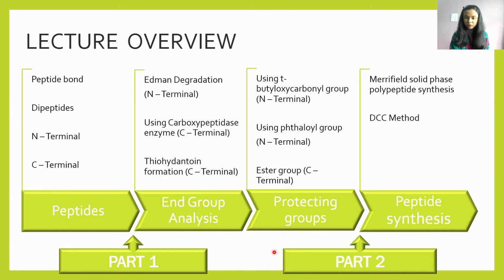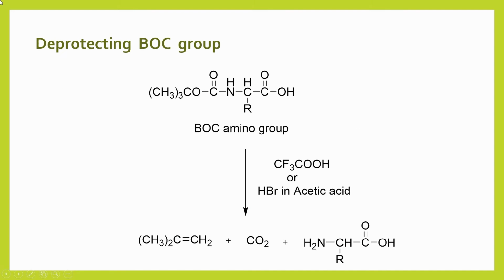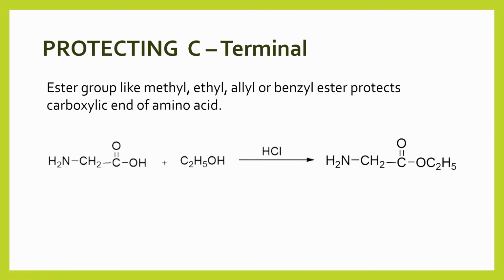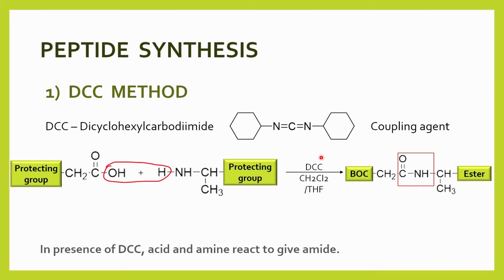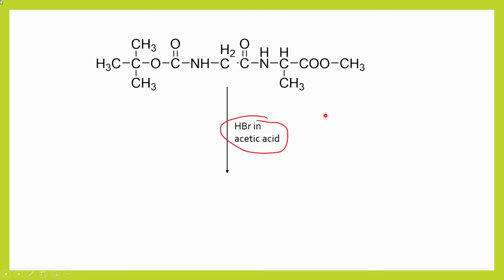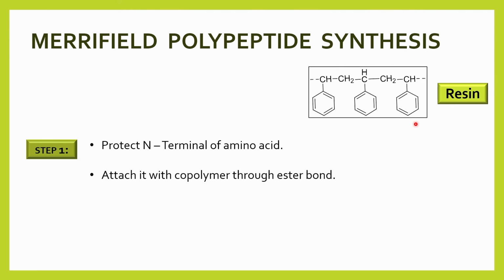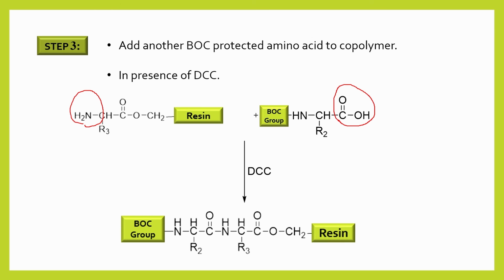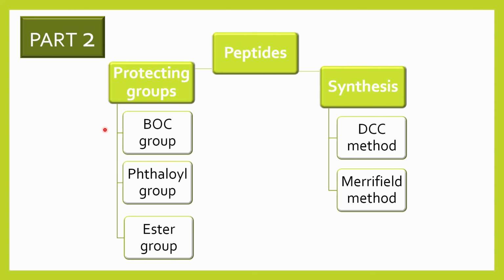Peptides (Part-2) by Ms. Kunika Chandra, Shivaji College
Lecture on Peptides (Part-2) - Ms. Kunika Chandra